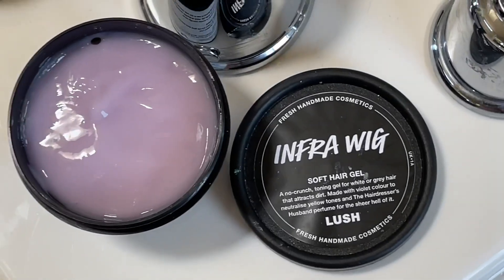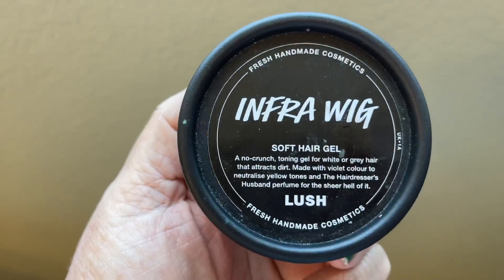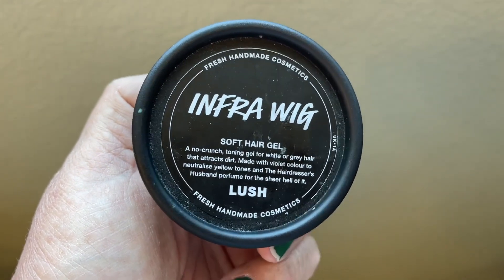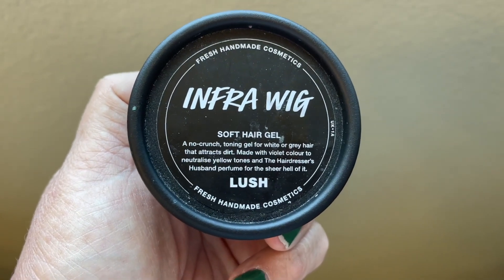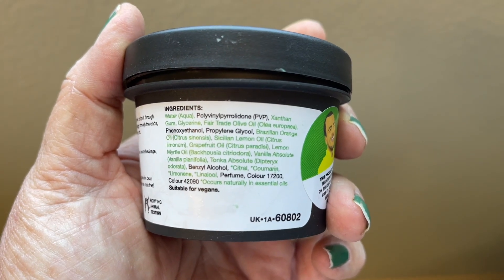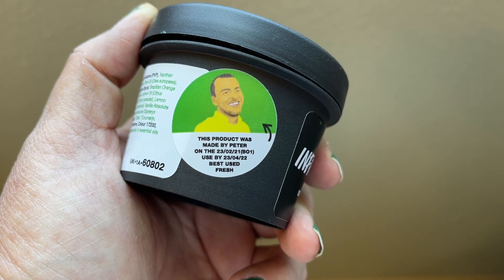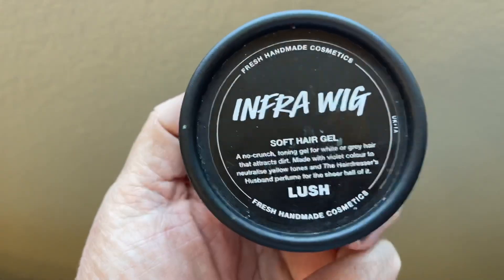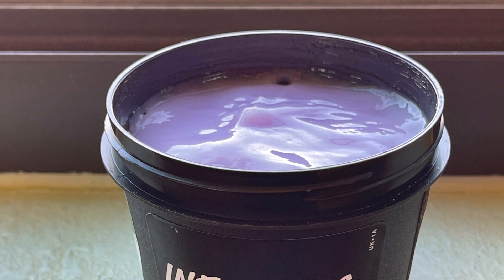Lush ‘Infra Wig’ soft hair gel Exclusive April 2021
i would rate this a 4 out of 5 rating. The only reason i don’t rate it a 5 is because the scent could be a wee bit stronger.